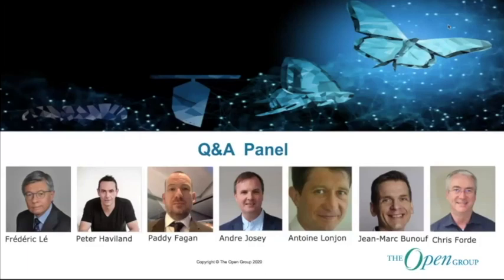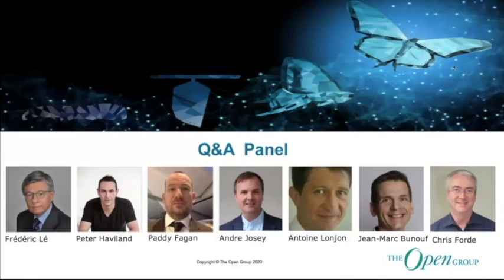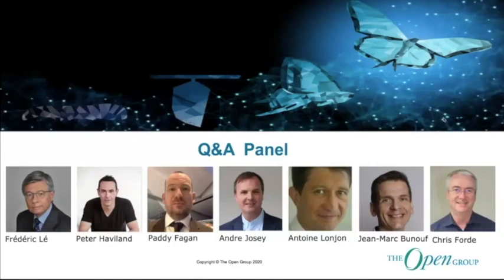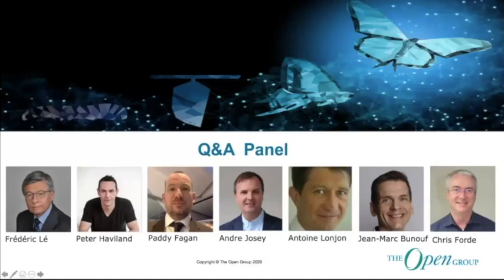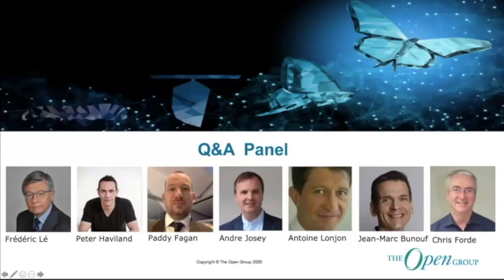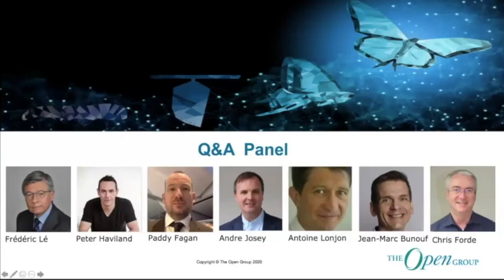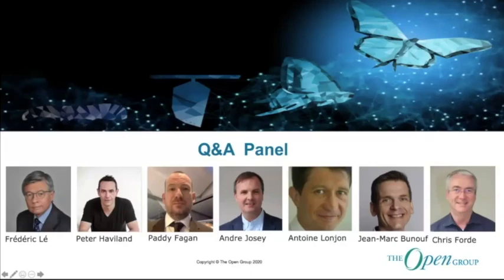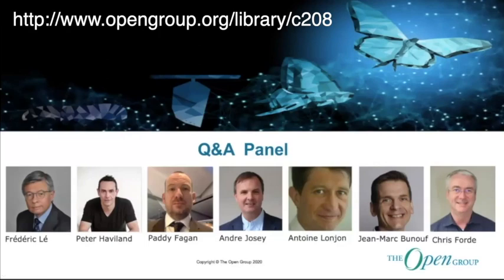Open Agile Architecture™ (O-AA): Panel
Open Agile Architecture™, a Standard of The Open Group, offers an approach to architect at scale with agility. It provides guidance and best practices for Enterprise Architects seeking to transition into agile and digital contexts.

Panelists:

Frédéric Le, Principal, Corporate Technology Office, DXC Technology
Peter Haviland, Chief Technology Officer, Latitude Financial Services
Paddy Fagan, STSM, Chief Architect, Watson Care Manager Development, IBM Watson Health

Andrew Josey, VP Standards and Certification, The Open Group

Antoine Lonjon, Chief Innovation Officer, MEGA International
Antoine has contributed to the foundation of the HOPEX enterprise architecture toolset and is also involved in standard organizations, such as the OMG and The Open Group.

Jean-Marc Bunouf, Corporate Enterprise Architect, Société Générale
Jean-Marc has been advising CIOs and technology leaders in the transformation of their organization and their technology platform in the financial sector for over 20 years. Previously developing systems in the broadcasting industry, Jean-Marc is able to relate strategic plans to concrete developments and vice versa.

Chris Forde, VP Enterprise Architecture & GM Asia Pacific, The Open Group
Chris has global responsibility for the Enterprise Architecture (EA) activities at The Open Group including the TOGAF® standard and ArchiMate® modeling language.
As an Enterprise Architect, Chris has held various leadership roles throughout his career, including implementing and managing EA practices, application development, information management, and technology operations teams. He is also CEO of the Global Association of Enterprise Architects